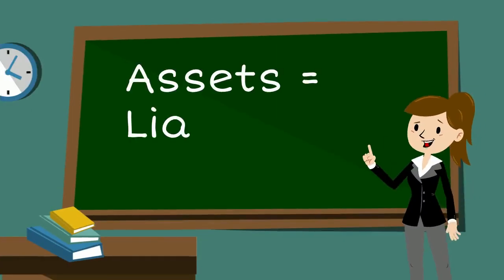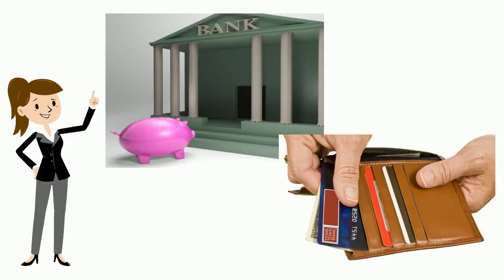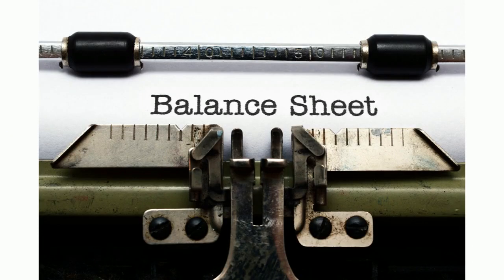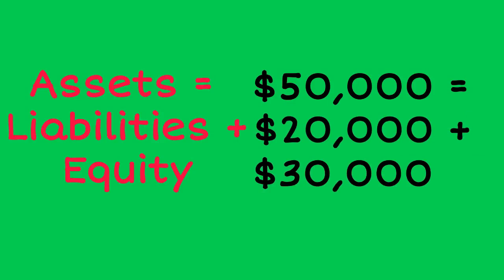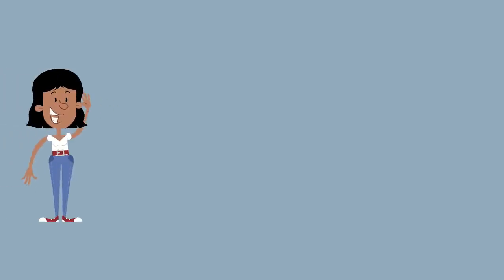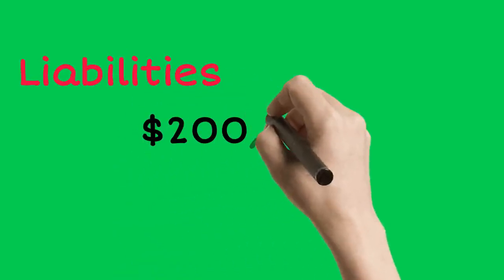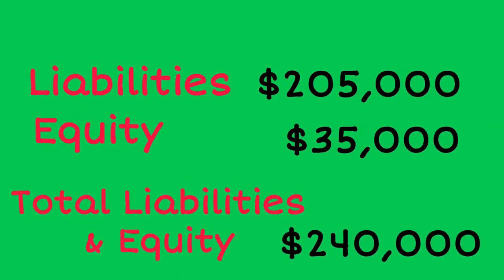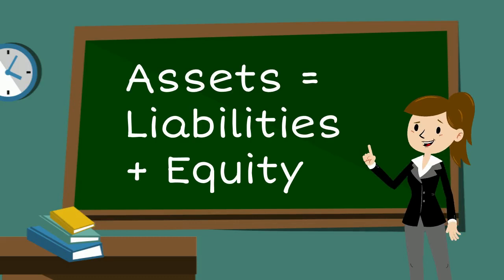The Accounting Equation